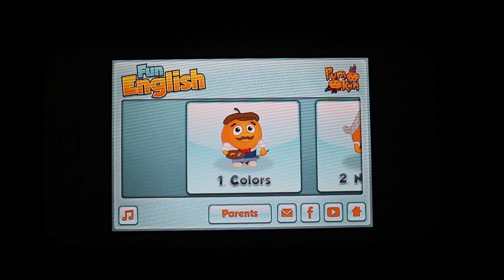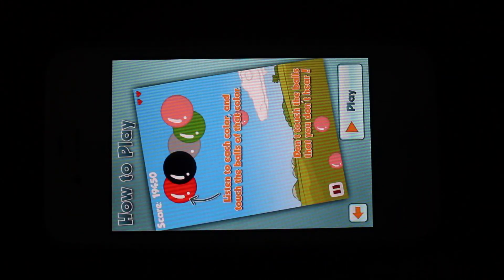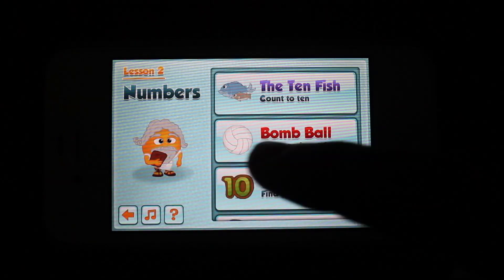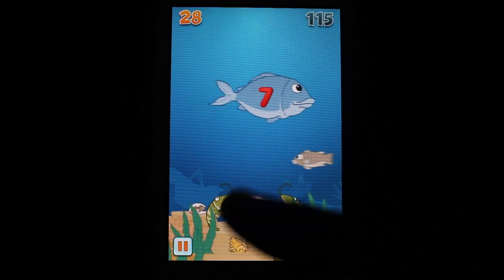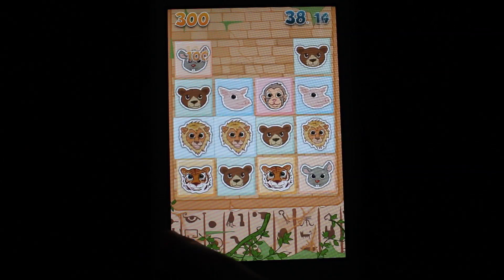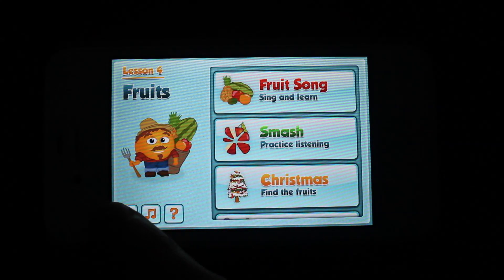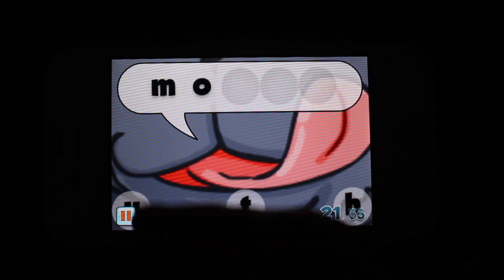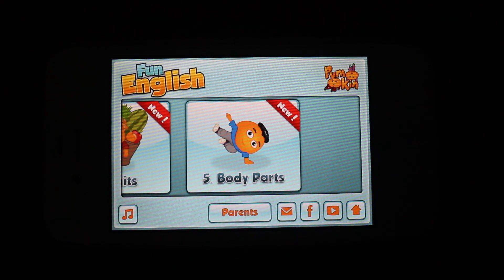Fun English for iPhone - App Review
Learn english the fun and enjoyable way with Fun English for iPhone! Tons of interactive games that will teach your kids english the exciting way.